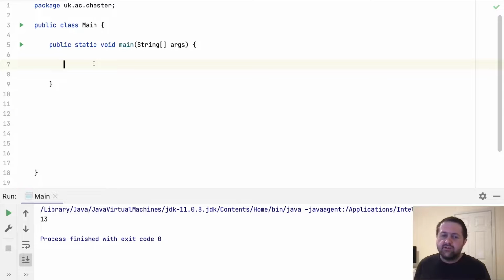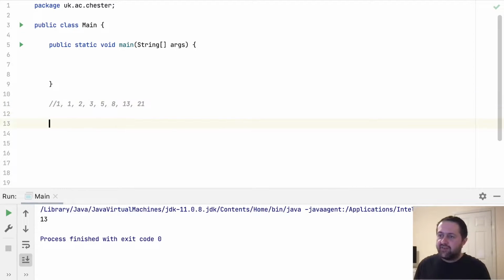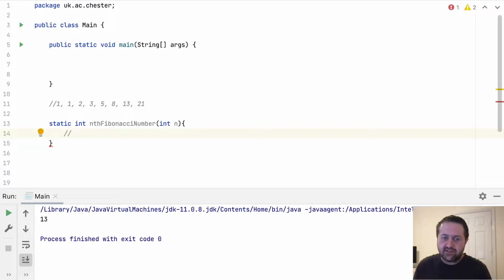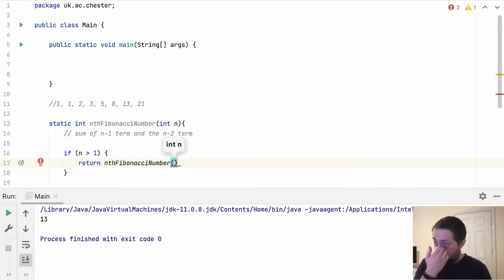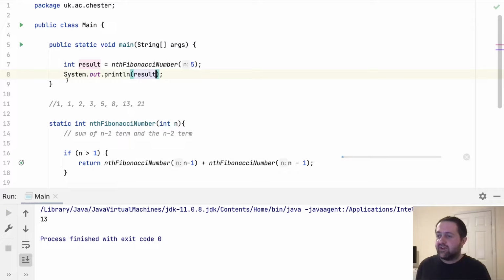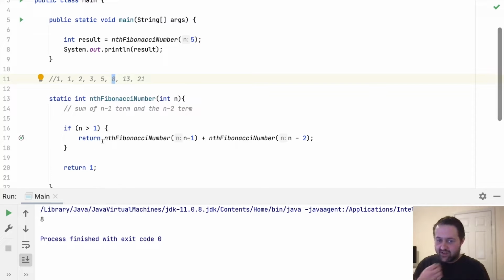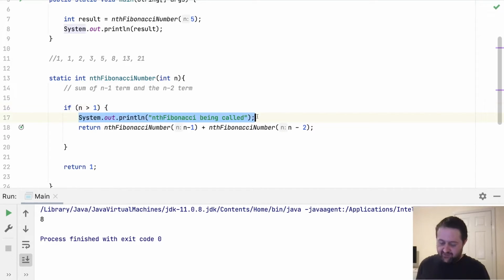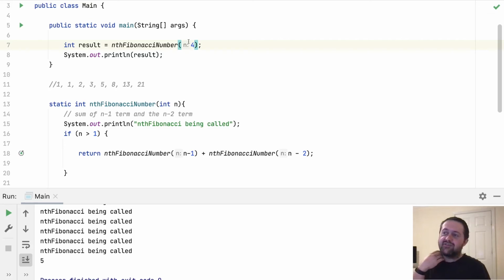Recursion with branching